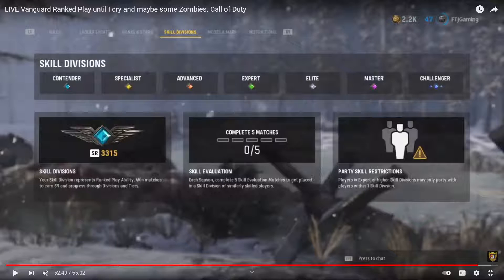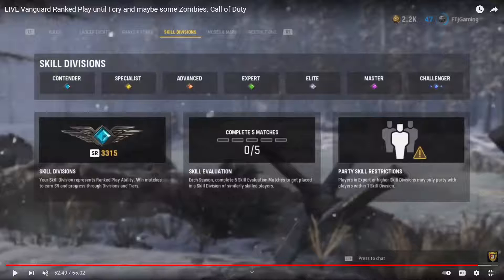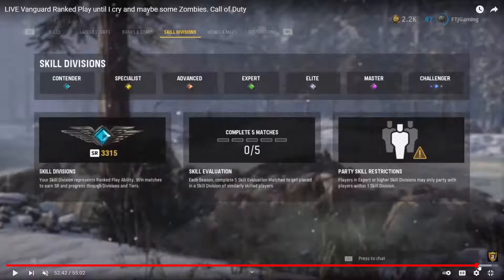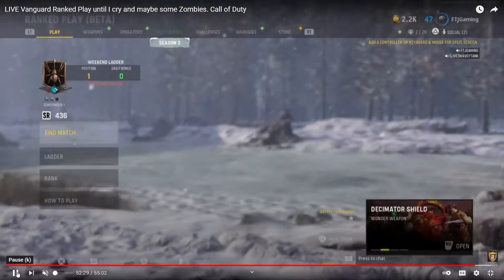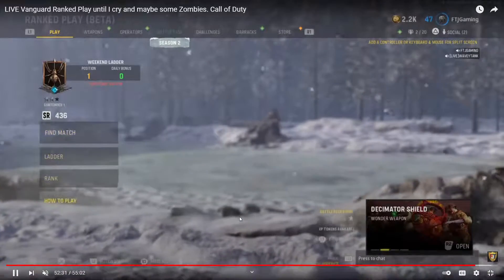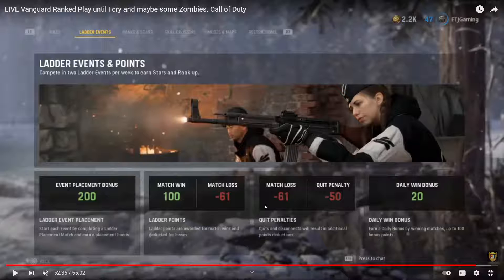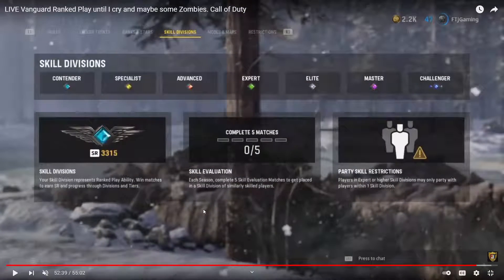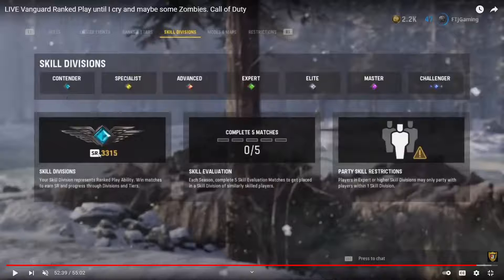New Vanguard Ranked Play BETA review and quick tips. Call of Duty Season Two